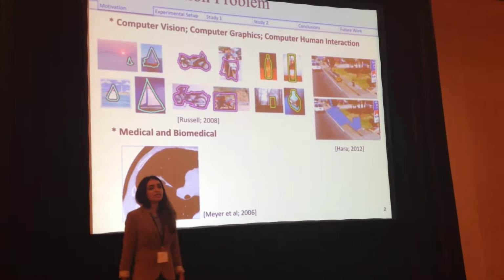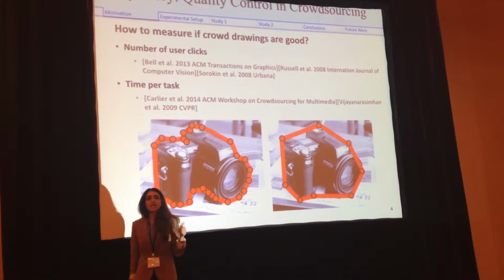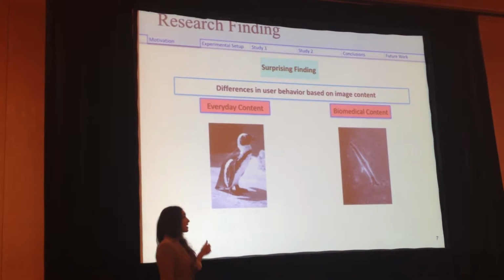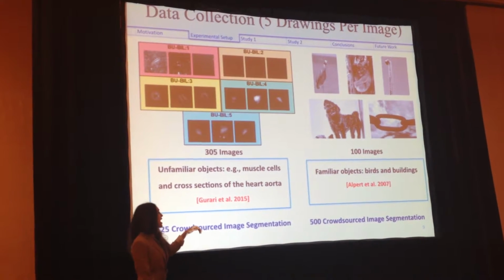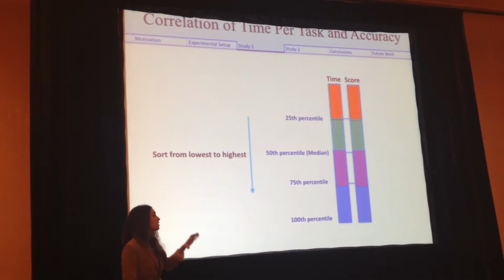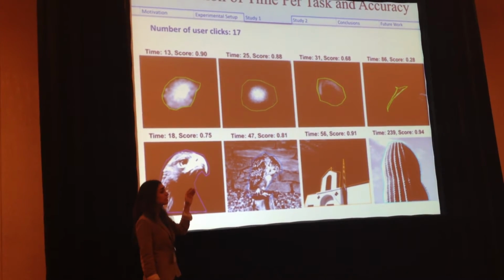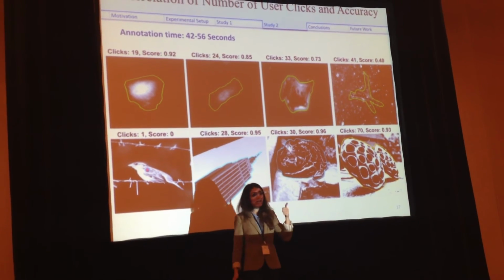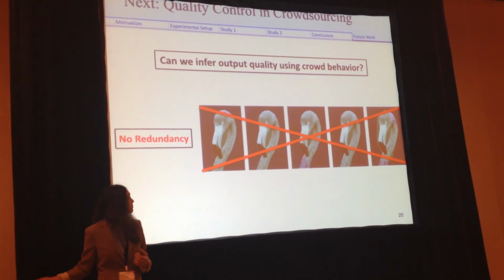Characterizing Image Segmentation Behavior of the Crowd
M. Sameki, D. Gurari, and M. Betke. "Characterizing Image Segmentation Behavior of the Crowd." Collective Intelligence, Santa Clara, CA, June, 2015.